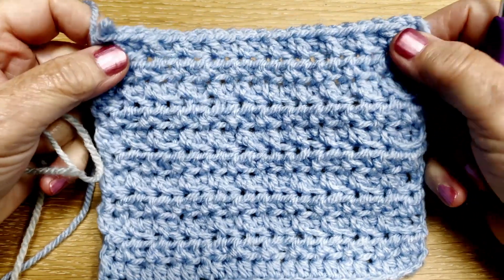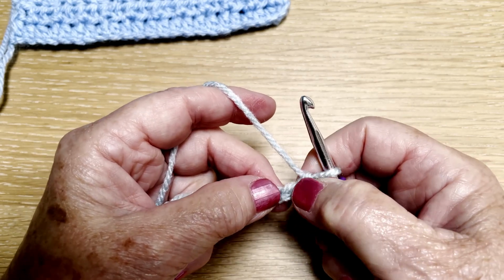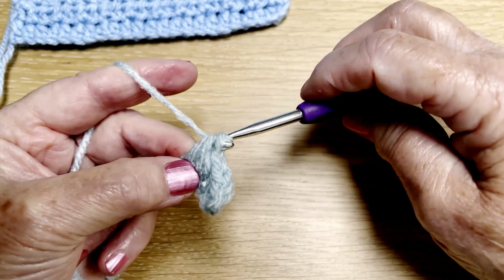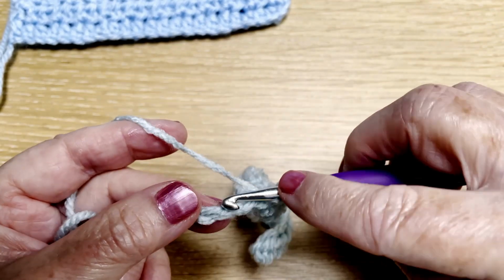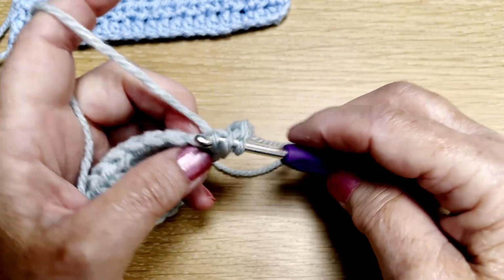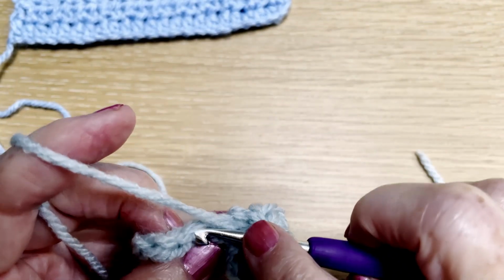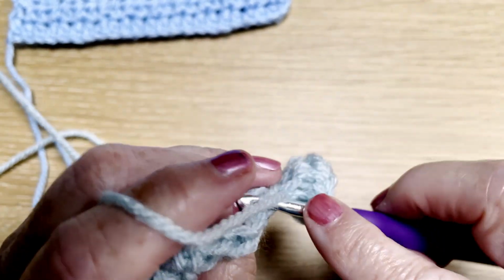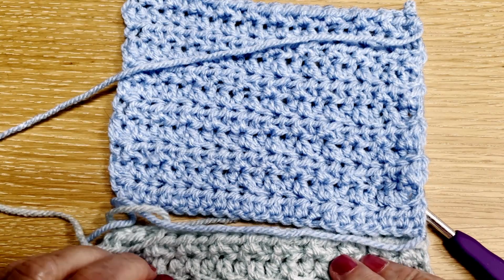Easy Half Double Crochet Waffle Stitch for Sweaters, Face Cloths, Dishcloths and much more.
This easy crochet stitch is a one row repeat with a lovely texture for lots of projects.

INSTRUCTIONS:
Chain an even number of stitches.
Row 1: In 3rd chain from the hook make 1 half double crochet, half double crochet in each chain to the end. Turn
Row 2: (repeat row) Chain 2 *half double crochet in the back of loop of next stitch, half double crochet in the front of loop in next stitch** Repeat from * to ** until the last 2 stitches, half double crochet in back of loop in the next stitch, half double crochet in the turning chain. Turn.

Repeat Row 2 until your project is the length you need.

In this tutorial I used Stylecraft aran yarn and a size 5mm crochet hook, but you can use any yarn weight and matching hook size you wish.